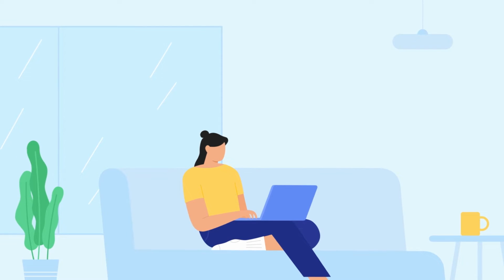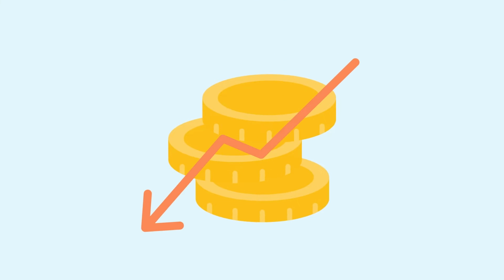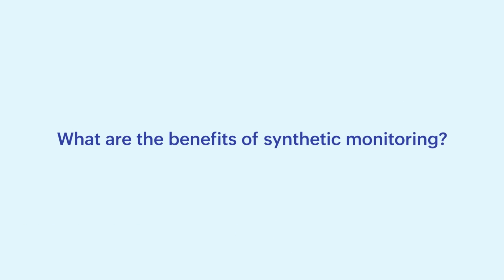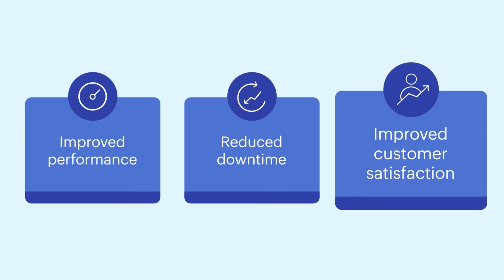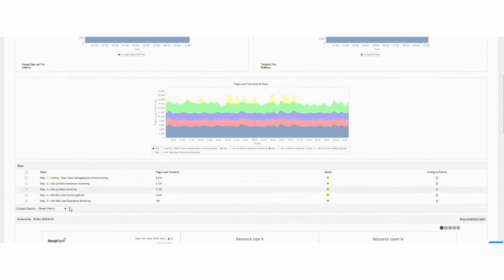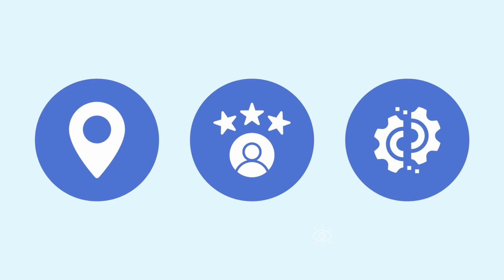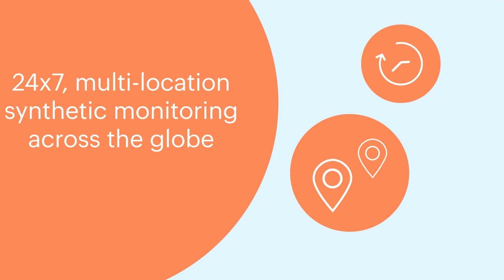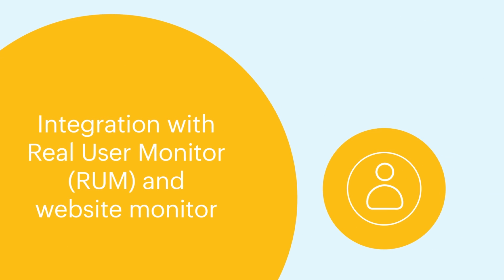What is Synthetic Monitoring? | Benefits of Synthetic Transaction Monitoring - ManageEngine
In this video, we dive into the world of synthetic monitoring and explore how it helps ensure the reliability and performance of your digital applications. Synthetic monitoring involves simulating user interactions to proactively test and monitor the performance, availability, and functionality of websites, applications, and IT infrastructure. This video also provides a brief overview of how to use the ManageEngine Applications Manager's real browser monitor for synthetic transaction monitoring to gain insight into website performance and end-user experience.

Applications Manager goes beyond traditional metrics to provide a comprehensive synthetic monitoring solution. Gain unparalleled insights into your target audience's experience, including user interface (UI) responsiveness,  and identify potential bottlenecks that could impact user satisfaction.  By proactively addressing these issues, Applications Manager can help you improve user experience and drive measurable results Make use of Applications Manager's suite of user-experience monitoring tools such as Real-User monitoring, Brand Reputation monitoring, and Web Page Analyzer in tandem with synthetic monitoring tools to understand how users navigate through your website, measure and monitor the critical performance metrics, ensure your websites don't undergo unsolicited changes, and single out erroneous elements without breaking a sweat.

ManageEngine Applications Manager is a multi-platform monitoring tool that supports over 150 technologies and applications across databases, application servers, web servers, containers, cloud servers and services, middleware technologies, and many more. It offers a powerful fault management system, designed to reduce the MTTR of faults by early detection and tracking of the root cause. It also helps recognize any anomalies in performance and triggers automatic corrective actions. With its advanced analytics capabilities, you can analyze past performance trends, plan the capacity of servers, and make educated decisions by anticipating the future growth and usage of resources.